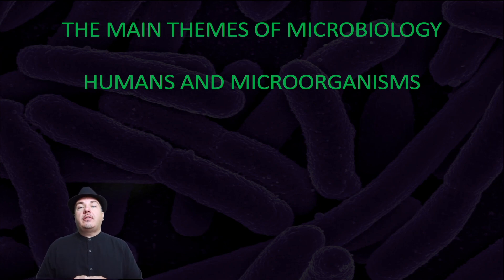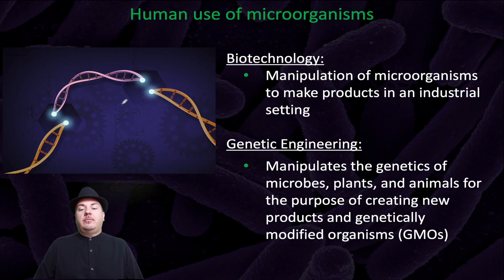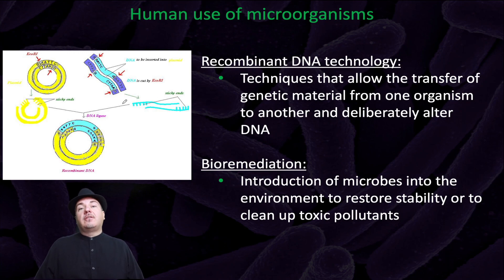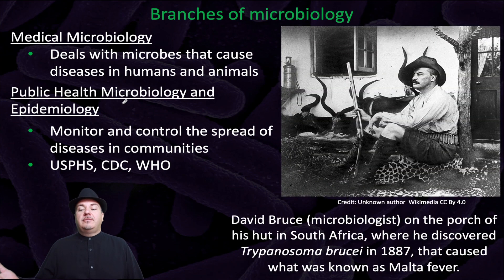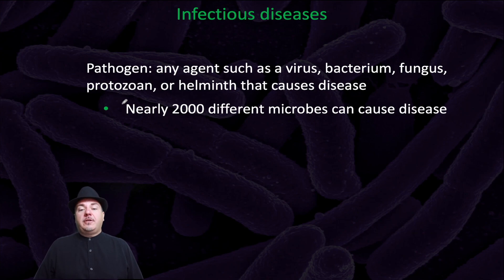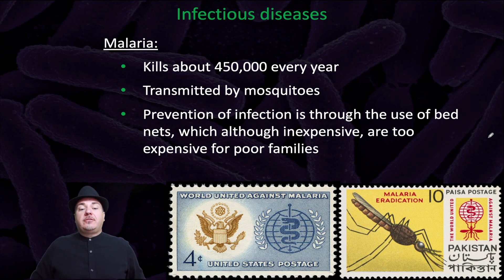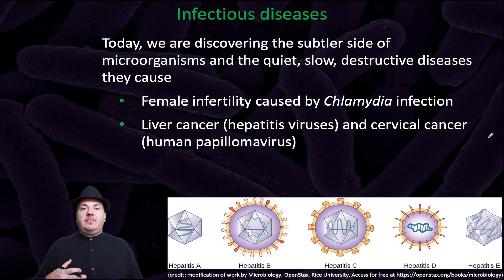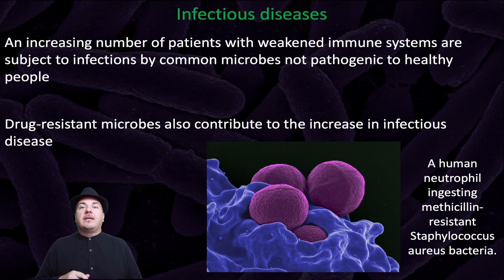Humans and Microorganisms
In this video we will learn about the ways that humans use microorganisms, professions in microbiology,  and summarize human disease caused by microorganisms. This corresponds with Chapter 1.1, 1.3, and 1.4 of Microbiology A Systems Approach.